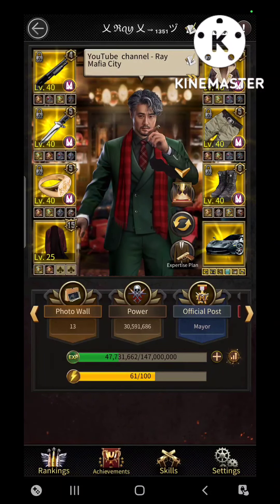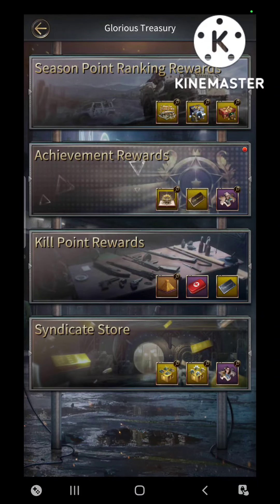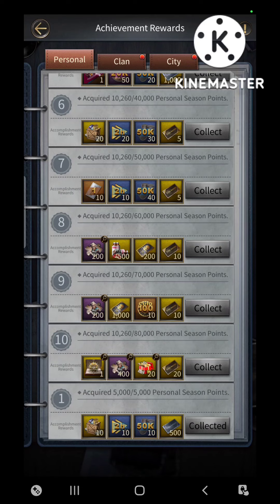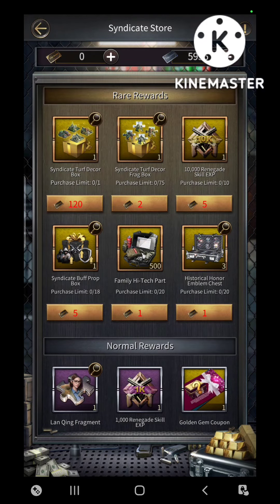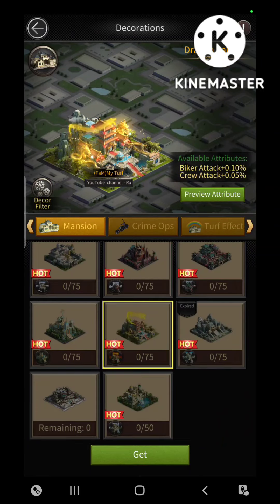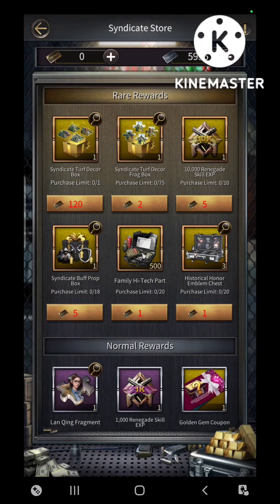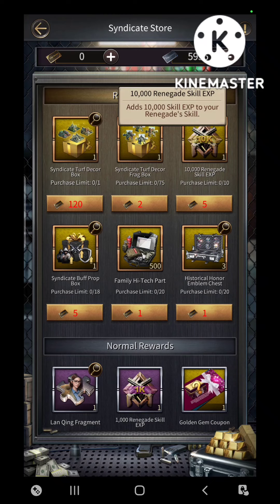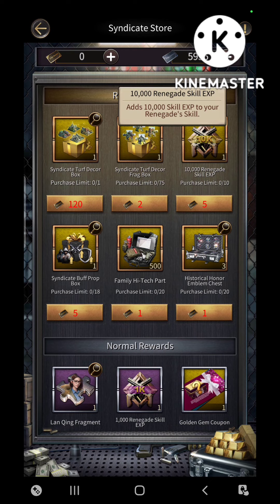Mafia City - 4 Free Permanent Mansions You Can Choose from in Season 2 of Gold Rush!